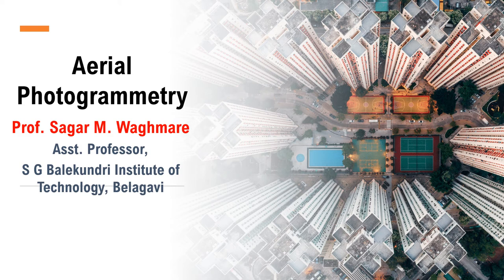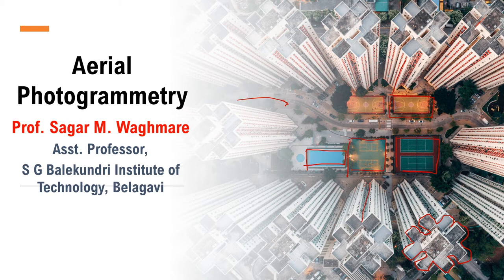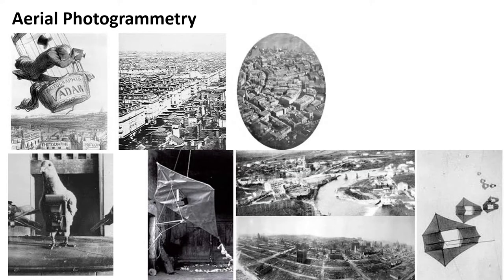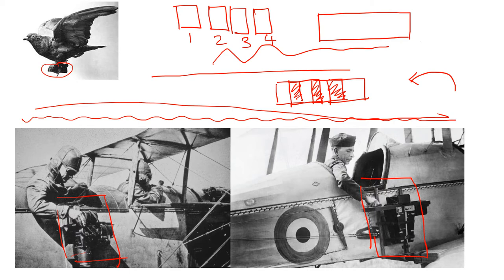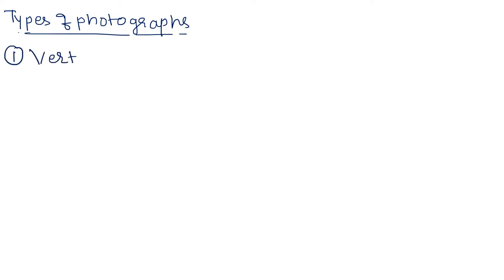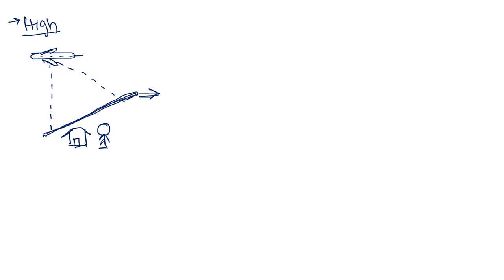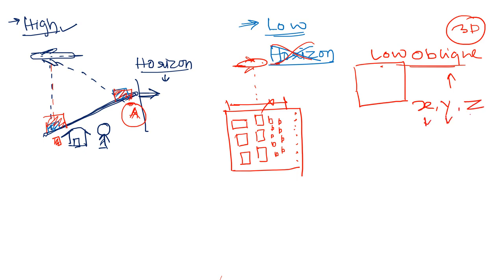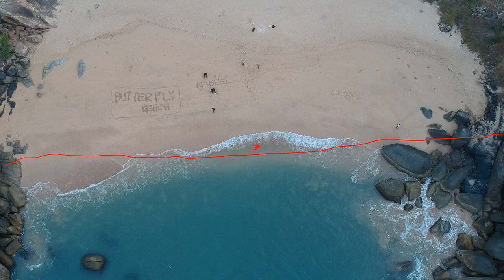Aerial photogrammetry - Lecture 1